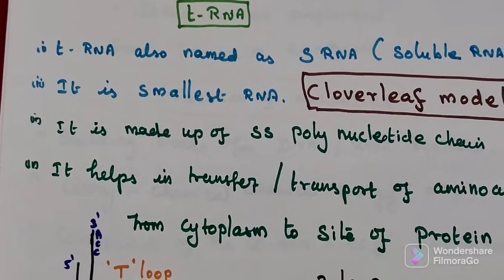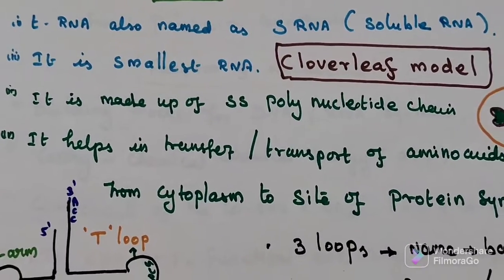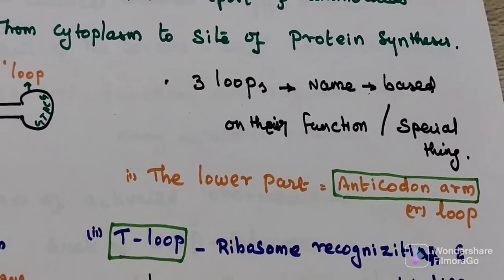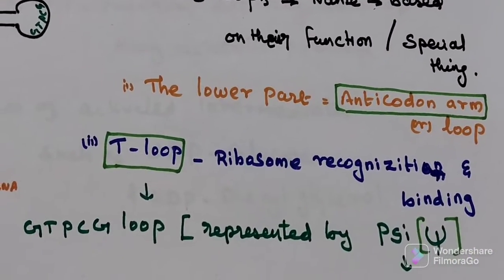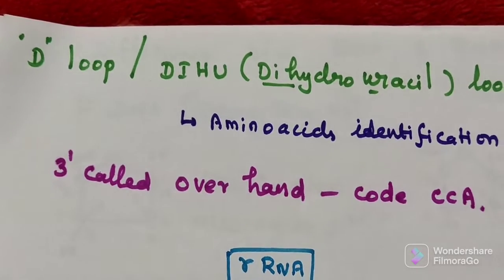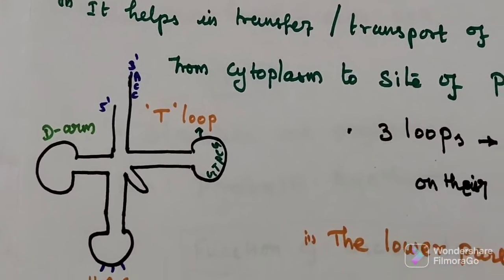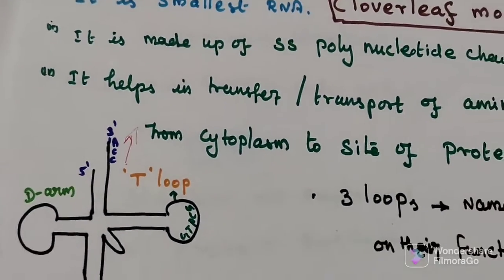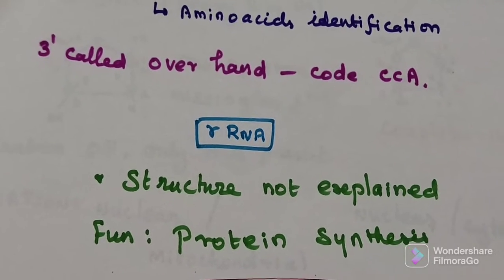RNA types - tRNA & rRNA